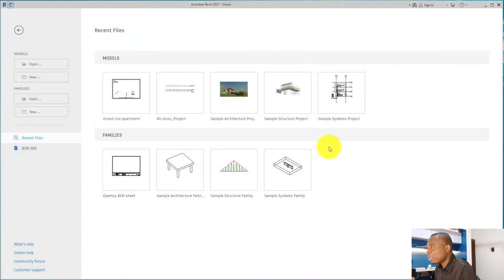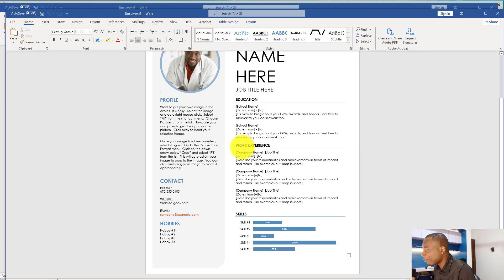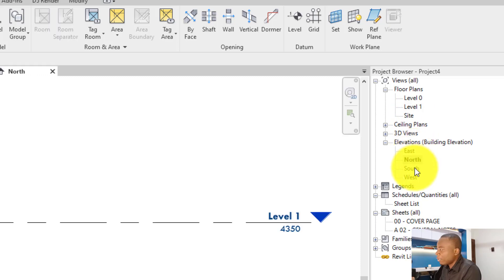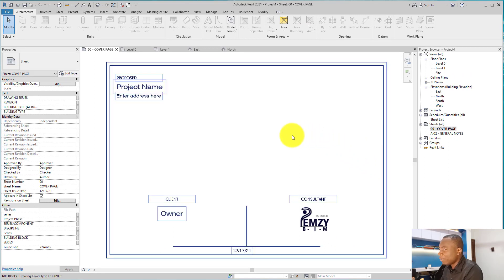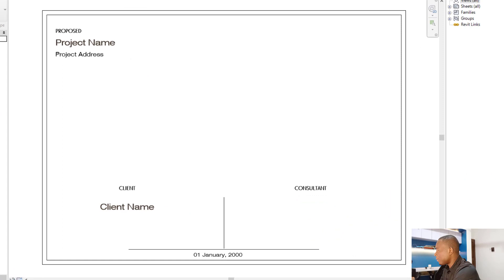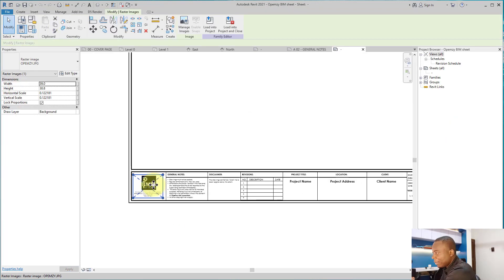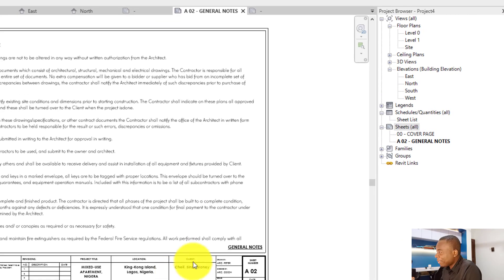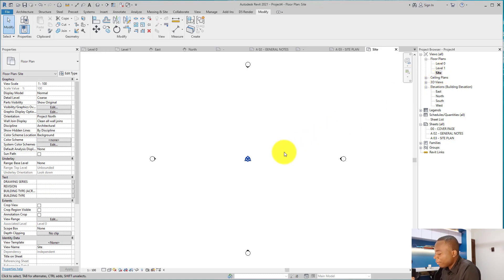REVIT 2023_BEGINNER TUTORIAL__USER INTERFACE, TEMPLATES AND TITLE BLOCKS.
See the pinned comment, for the link to the template.